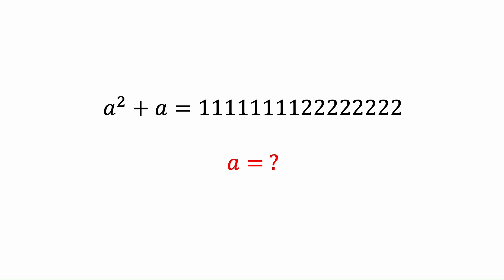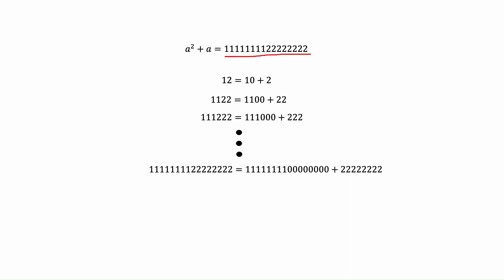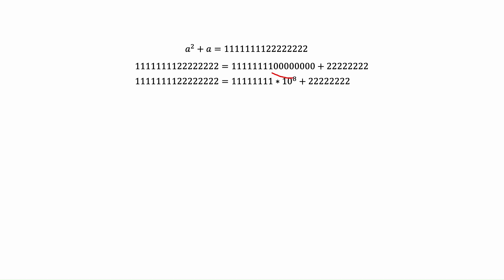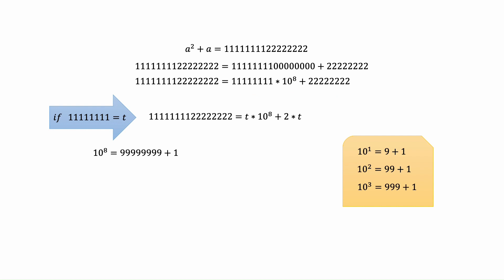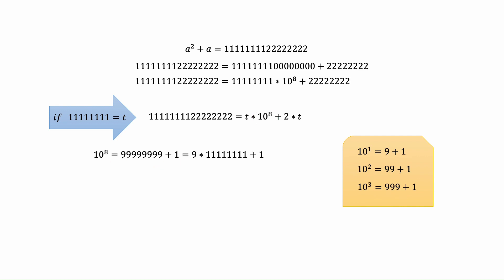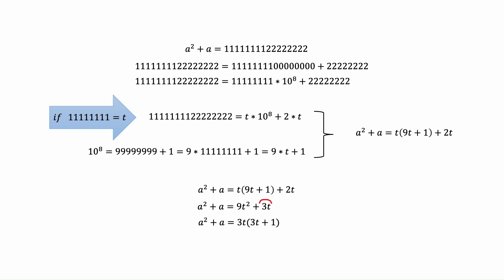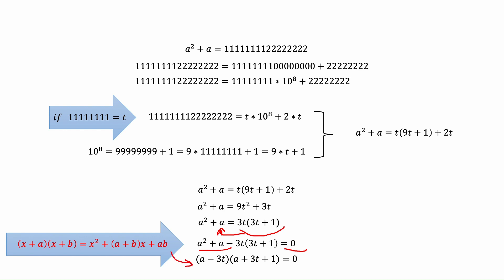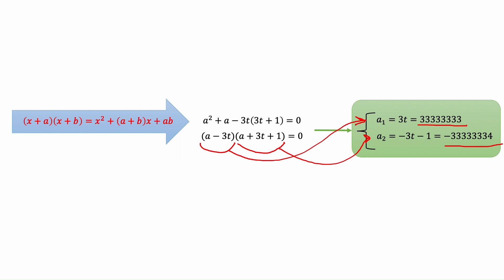Cracking the Code: Solving the Mind-Boggling 𝑎^2+𝑎=1111111122222222 Equation!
Welcome to @SatisfyingMathProblems  your go-to destination for satisfying math problems! In this video, we dive deep into the mind-boggling equation 𝑎^2+𝑎=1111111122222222, unraveling its secrets and finding the solutions. Join us as we embark on a thrilling mathematical journey, exploring the intricacies of this fascinating equation.

Our expert problem solvers guide you step by step through the process, providing clear explanations and effective strategies to crack this code. Get ready to exercise your critical thinking skills and witness the power of creative problem-solving in action.

With each satisfying step towards finding the solution, you'll gain a deeper understanding of mathematical concepts and improve your problem-solving prowess. This engaging and fun video is perfect for students, teachers, and math enthusiasts seeking a challenge and a chance to expand their mathematical horizons.

Are you ready to conquer this mathematical puzzle? Watch the video now and let's dive into the world of numbers and equations together.